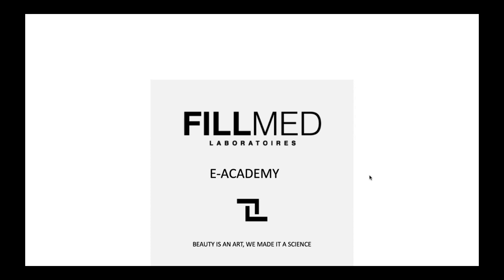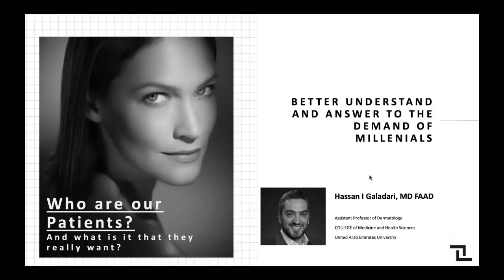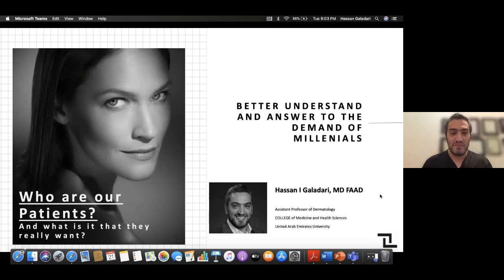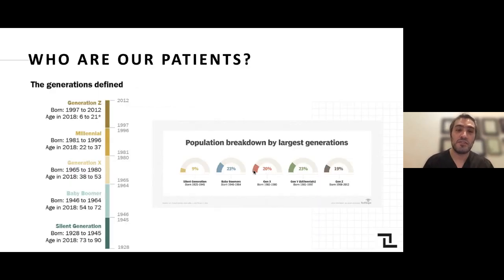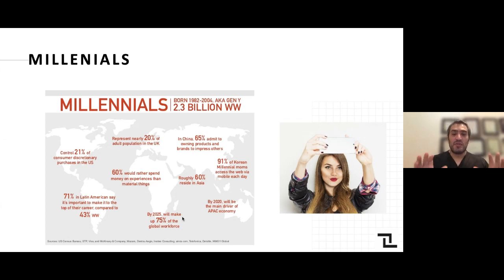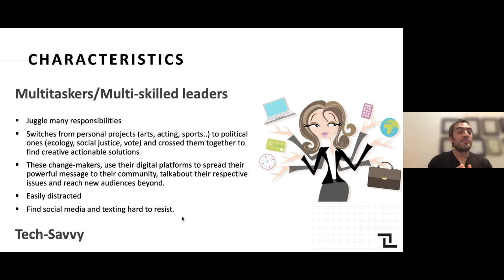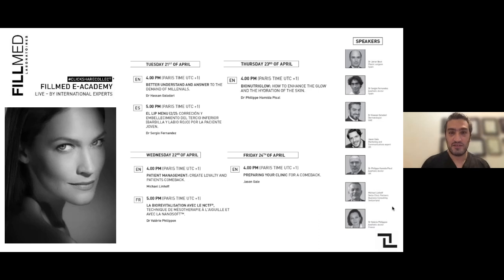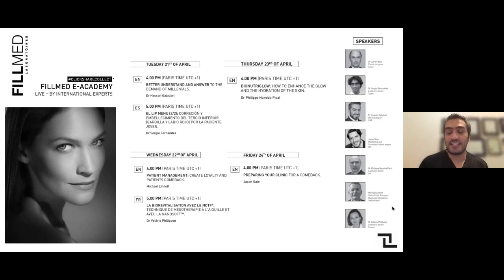AH11: FillMed - Comprender y responder mejor a la demanda de los millenials I Dr. Hassan I Galadari.